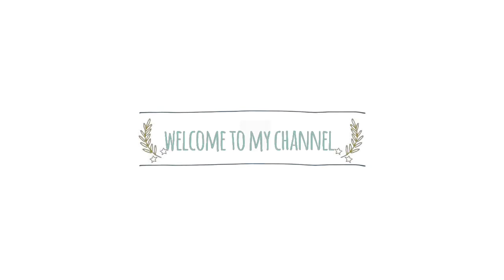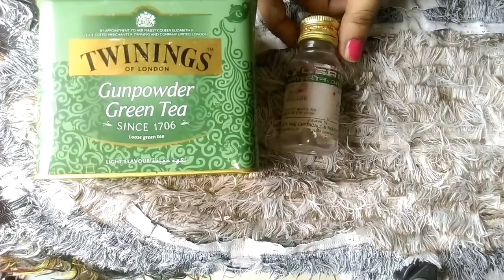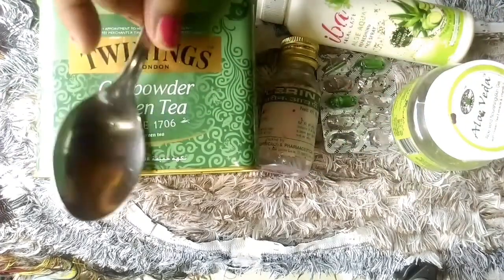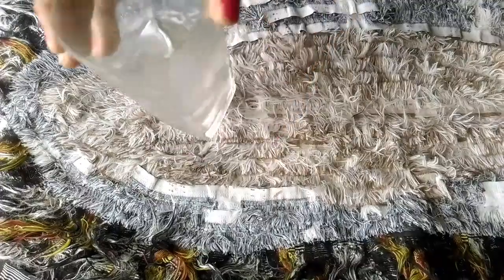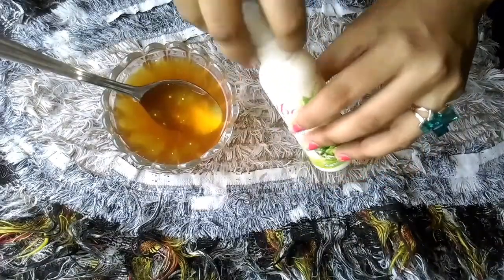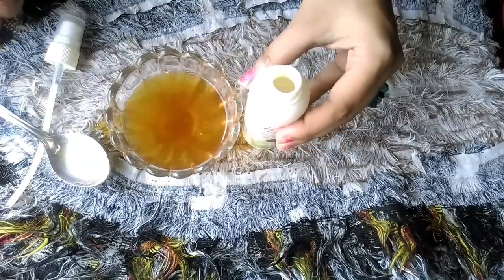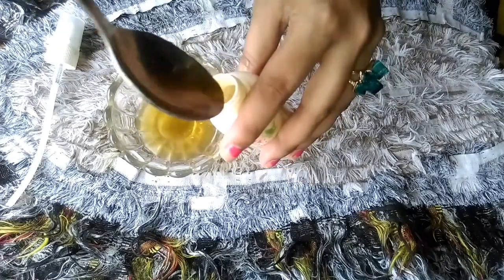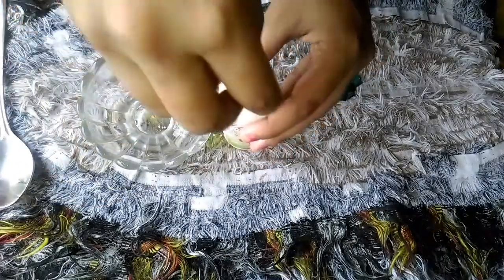DIY GREEN TEA ACNE MAKEUP FIXING SPRAY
hey guys..

In today's video I'm going to share how you can make make up setting spray at home using green tea..!!

INGREDIENTS:

*1 empty spray bottle
* Green Tea bags or 1 teaspoon green tea
* half teaspoons of vegetable glycerin
*4 – 6 drops of an essential oil or facial oil of your choice (I chose  Vitamin E oil)
*aloe Vera gel half teaspoon
*half glass of distilled water